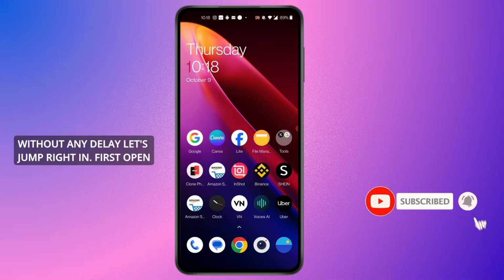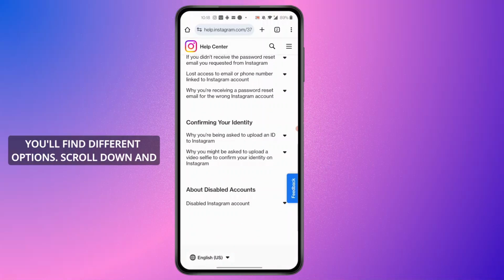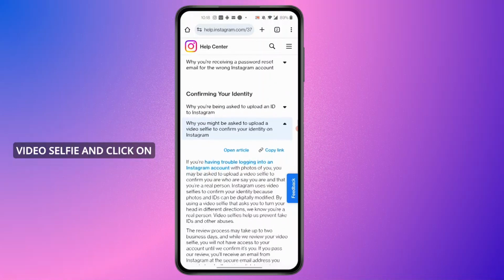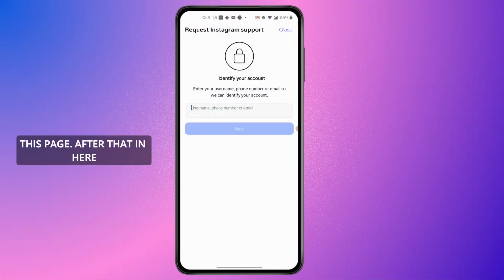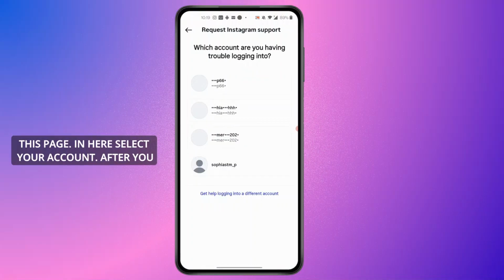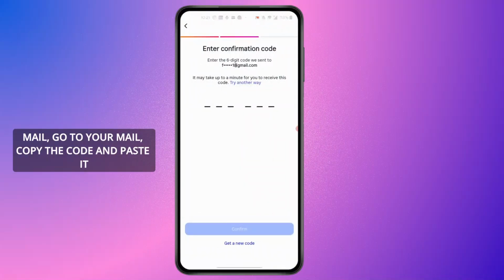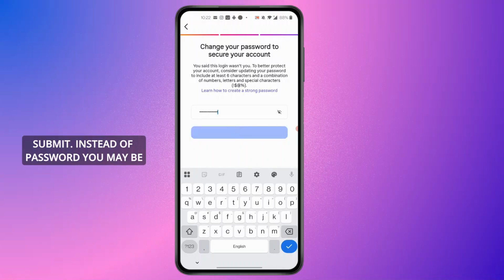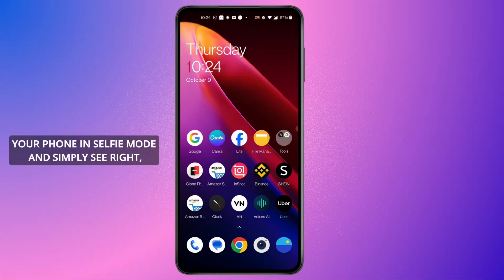How to Recover Instagram Account with Selfie Verification | Instagram Account Without Email & Number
Title: How to Recover Instagram Account with Selfie Verification | Instagram Account Without Email & Number

Want to recover your Instagram account but don’t have access to your email or phone number? This video will guide you through the exact steps to recover your Instagram account using selfie verification. Learn how to complete the selfie verification process and recover your Instagram account safely and easily. Watch till the end to get your account back fast!